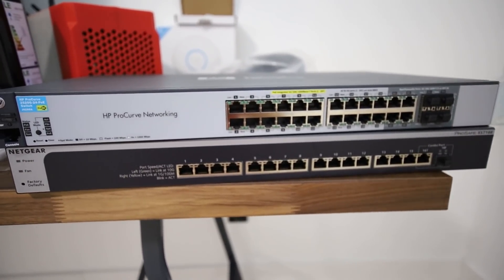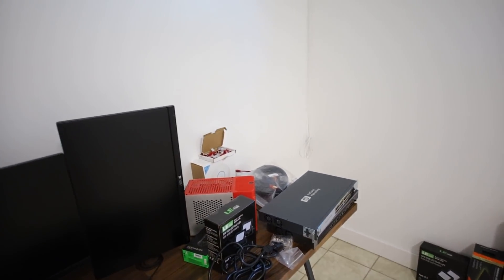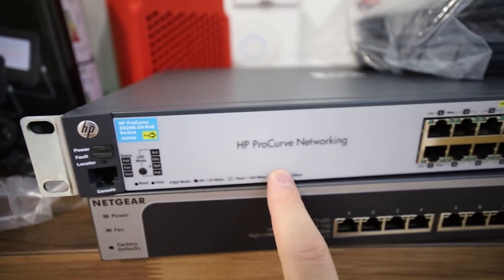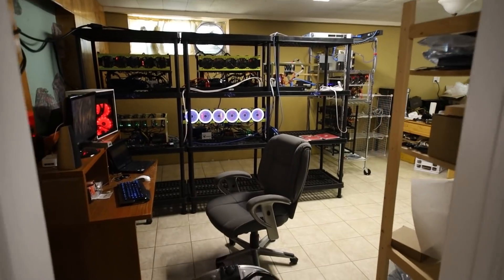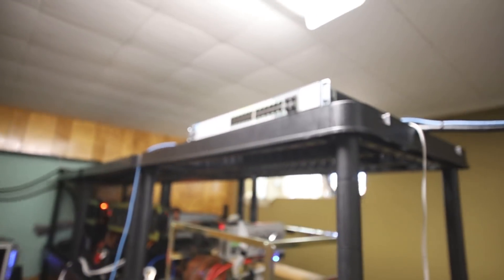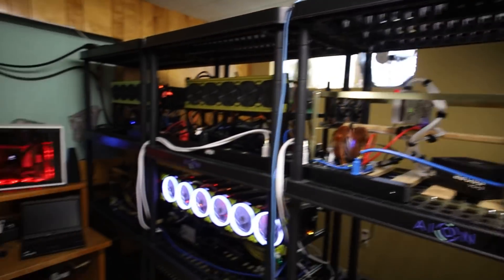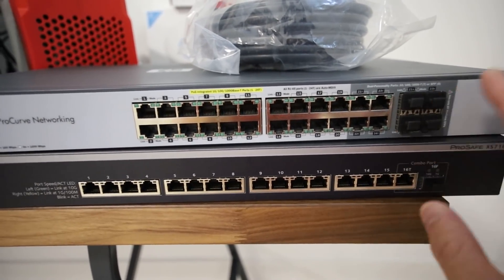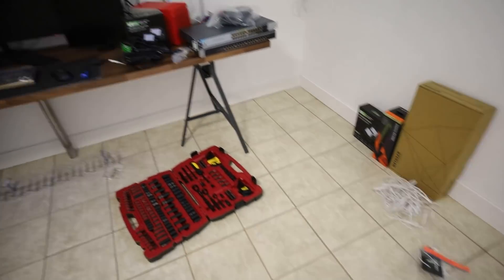Networking SETUP For My Crypto Mining Basement! Part 1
The 10gbe Network Switch I Got
HP 24 Port I Got *USED*

RED PANDA MINING MERCH!